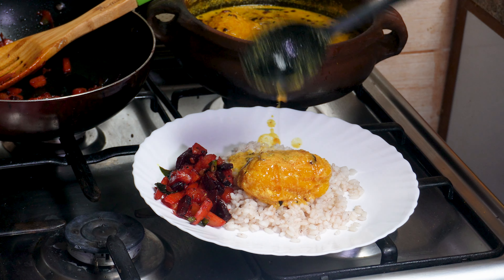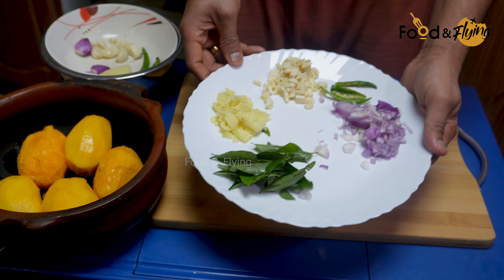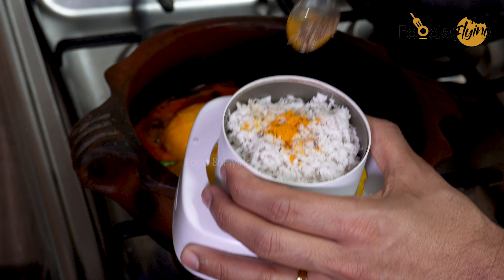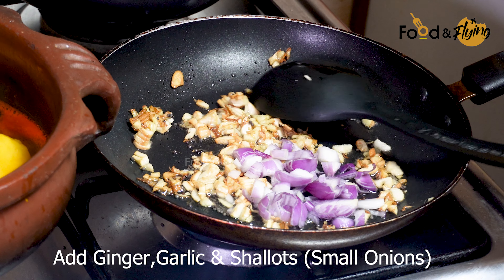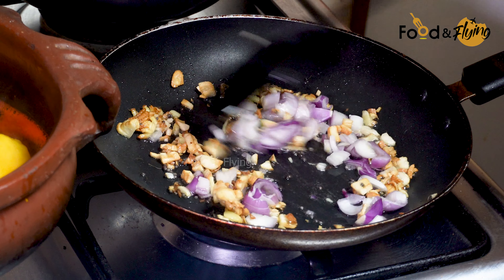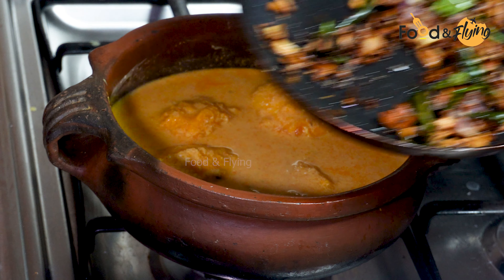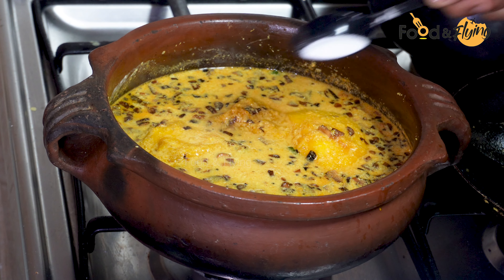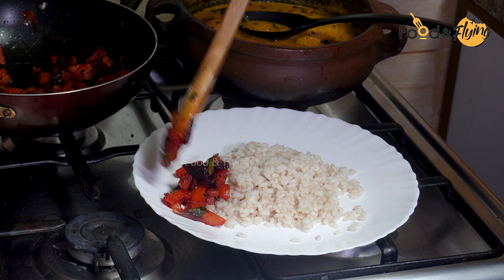Mambazha Pullisseri | Mango Curry Kerala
Food and Flying  | Mango Curry Kerala Recipe
Indian foods